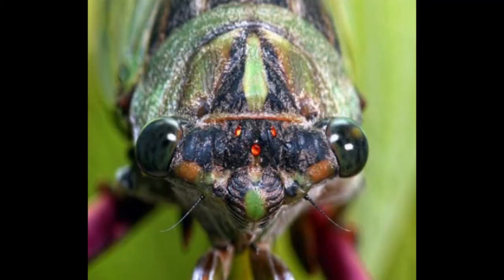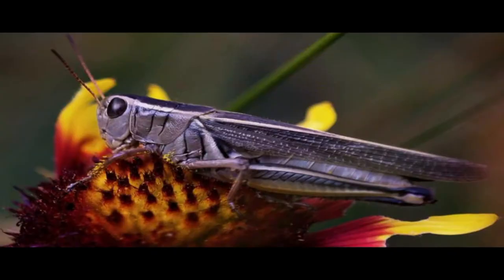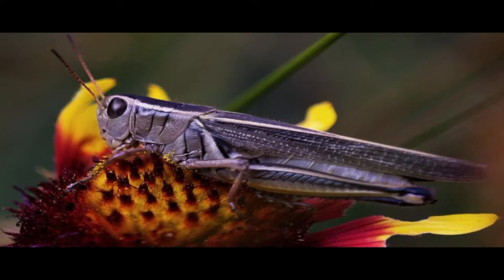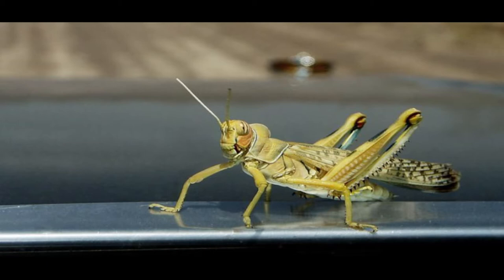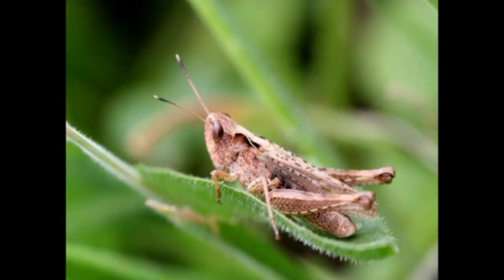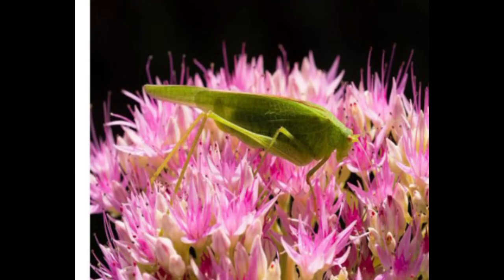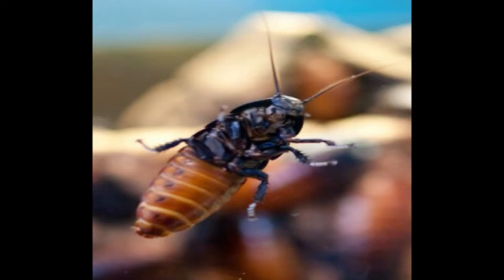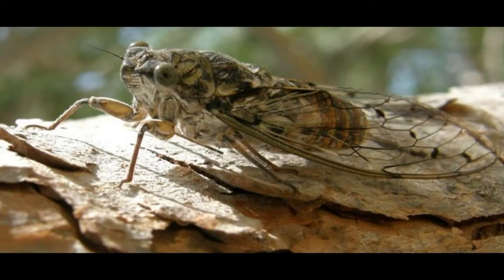Insect Sounds | California Academy of Sciences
How do little creatures make such BIG sounds? Join Academy volunteer Pat for an up-close investigation into how insects use specialized body parts to communicate.

This video is part of the "Science @ Home: My Backyard" activity pack.

The Academy’s critical work continues even while our museum doors remain temporarily closed. — any amount helps. Thank you!